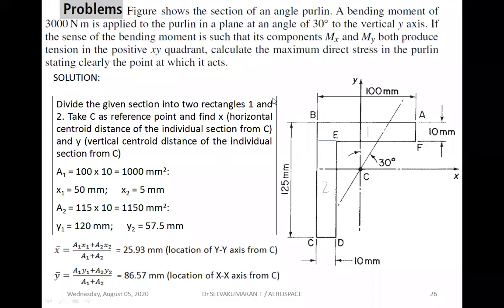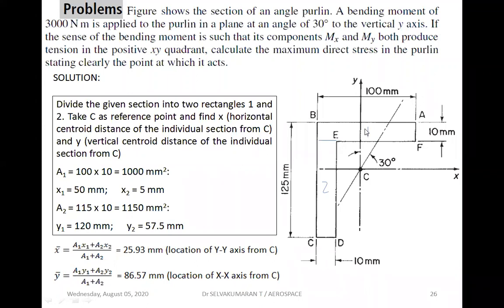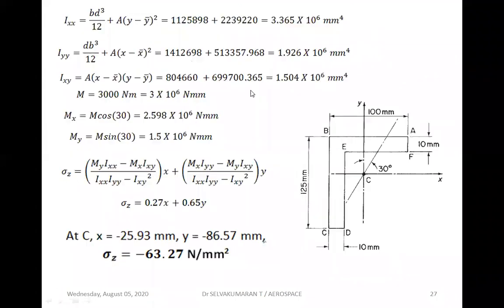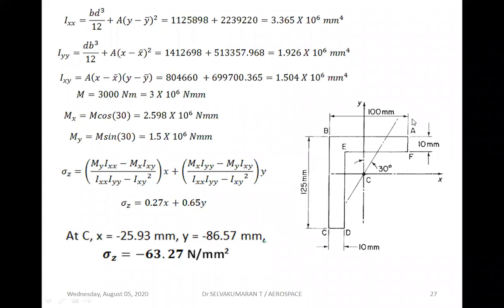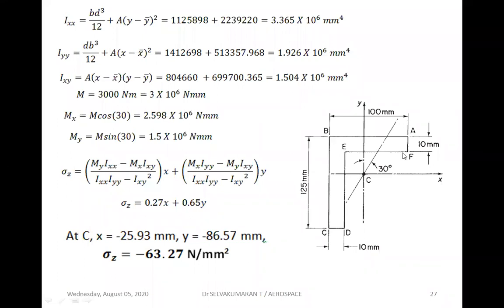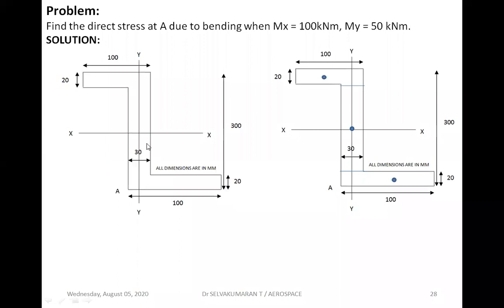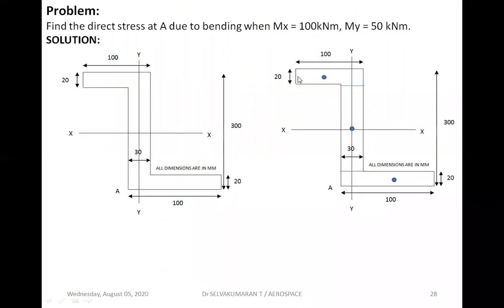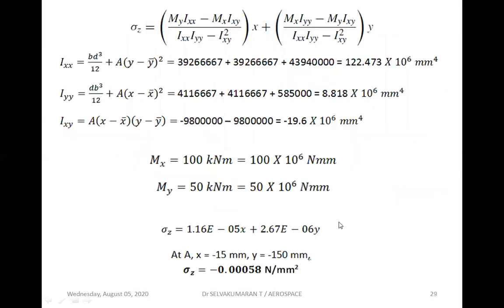UNSYMMETRICAL BENDING 4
IN Z SECTION PROBLEM, Obtained bending stress expression is 11.61x+2.675y
At A, stress is -575.505 MPa